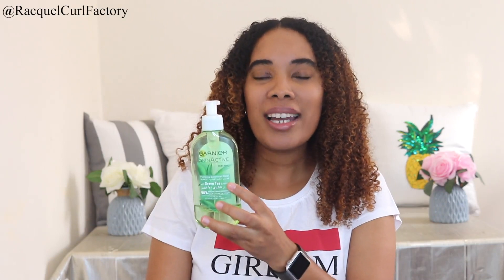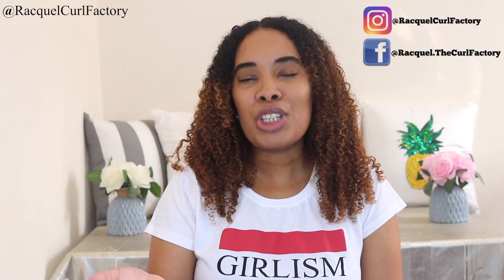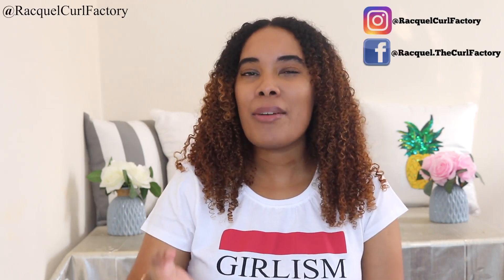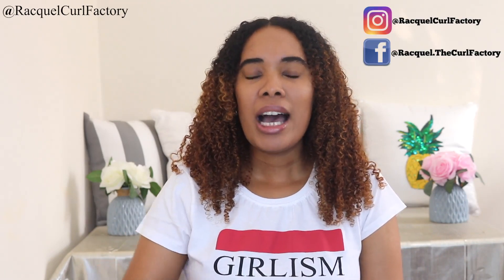REVIEW | GARNIER SKINACTIVE Purifying Botanical Wash with Green Tea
Review of the Garnier SkinActive Purifying Botanical Gel Wash with Green Tea Leaves. It contains 96% natural organic ingredients.
I talk about the packaging, price, application, benefits and the results.